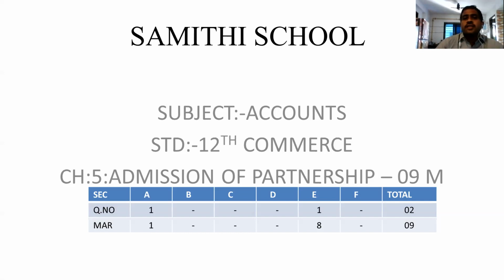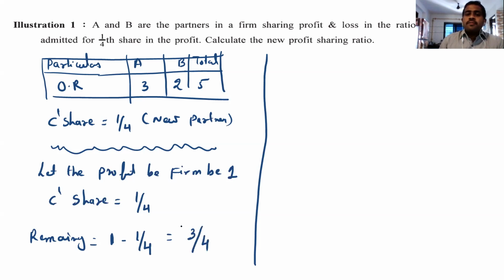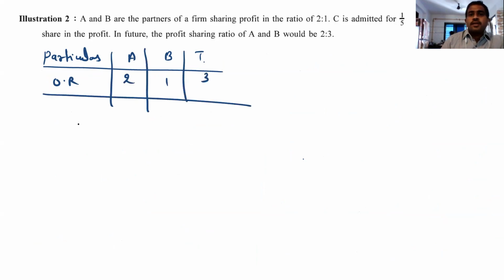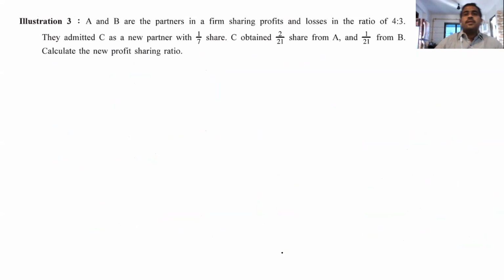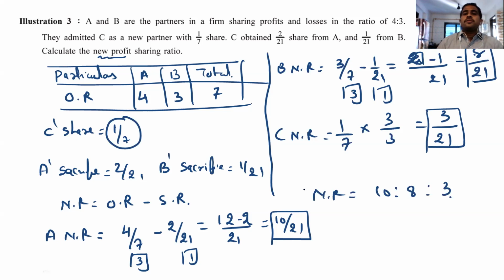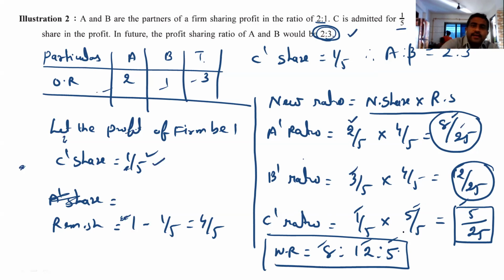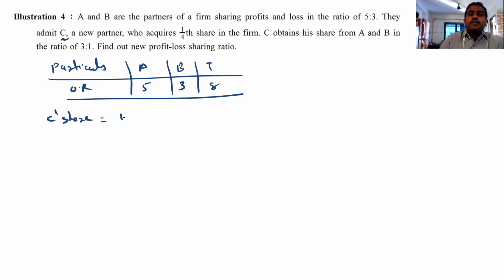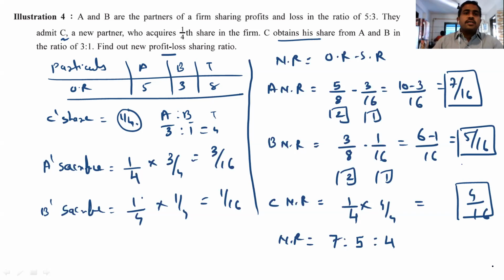1 12COM 5 8 20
1 12COM 5 8 20